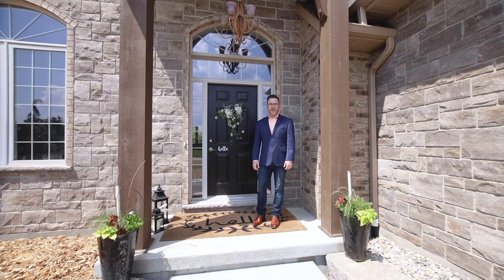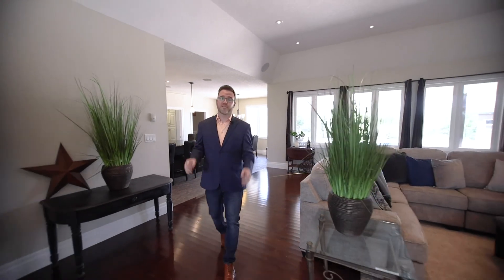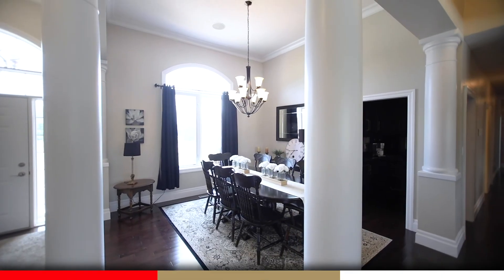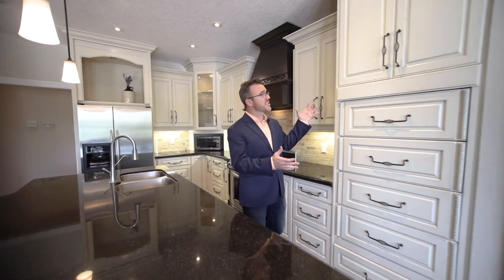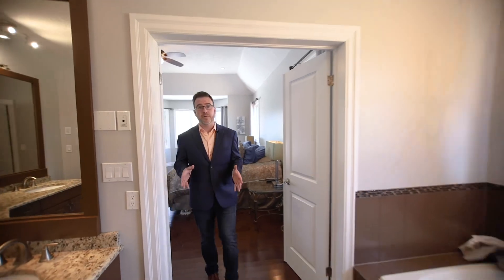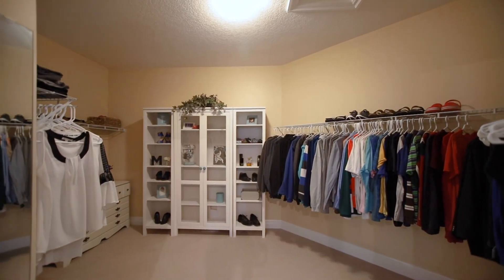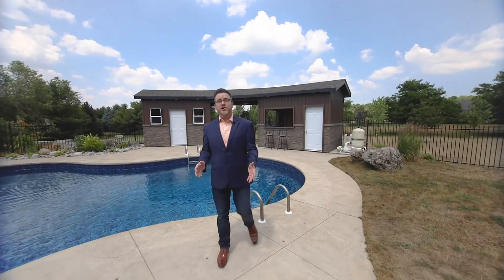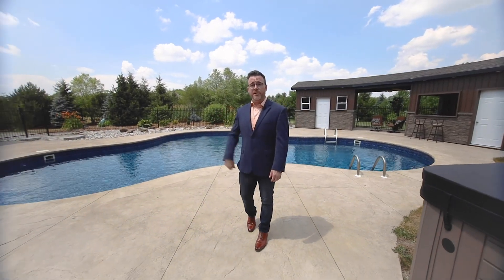16 Cloverlea Cres, St. George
🛏 5 Beds
🛁 3.5 Baths
📐 3544 Sqft
💰 $1,650,000
🏠 Matt Allman, Realtor®

The Crew / Real Estate at
Redline Properties Inc., Real Estate Brokerage